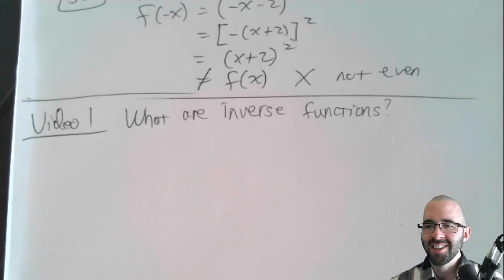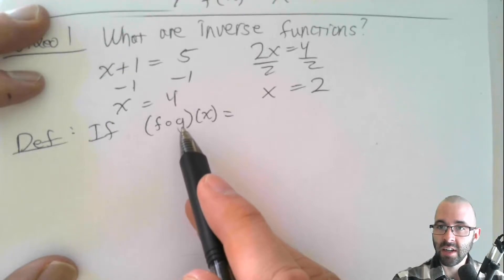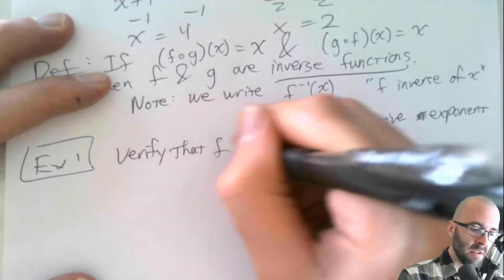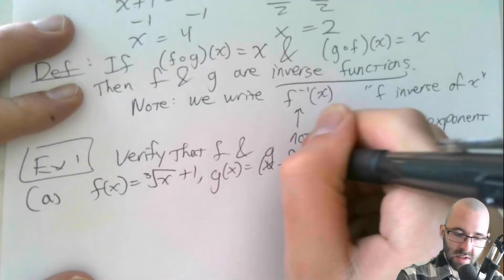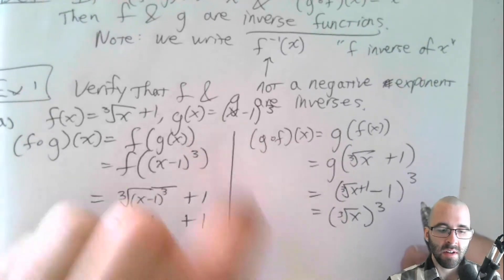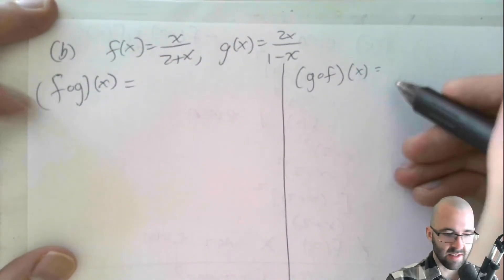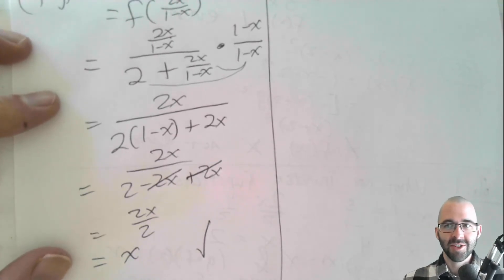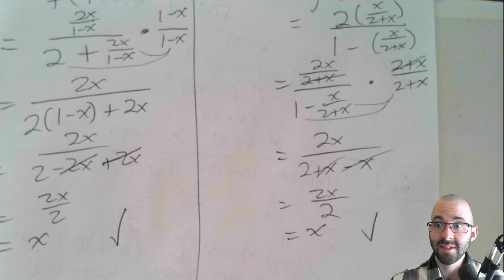1400 3 7 1 What are inverse functions